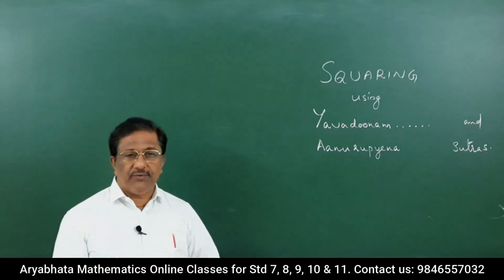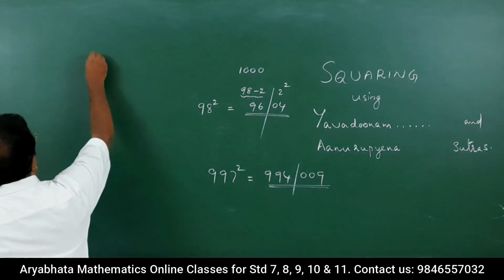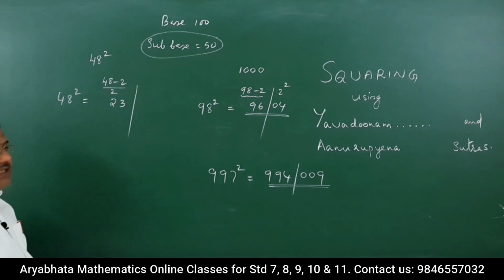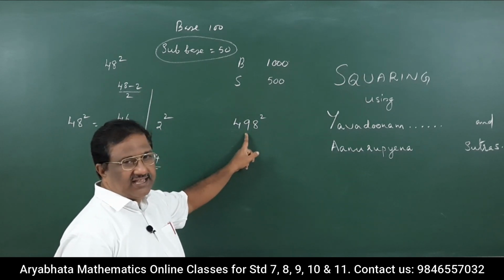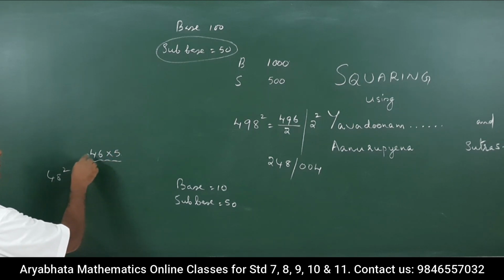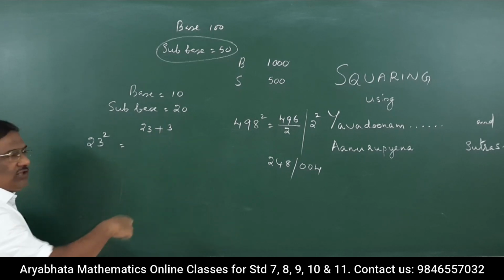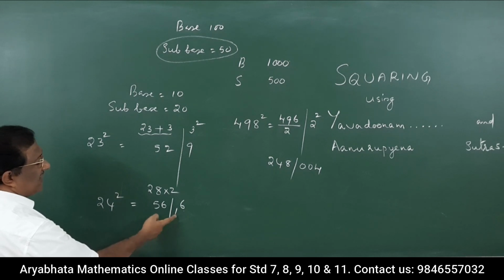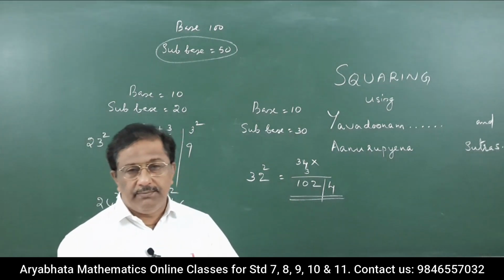SQUARING...|| Aryabhata Maths Centre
Vedic Method to find Square of a Number that is not close to base numbers. Yavadoonam… and Aanurupyena are the sutras used here.